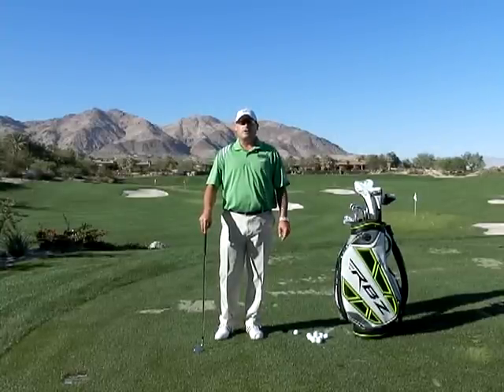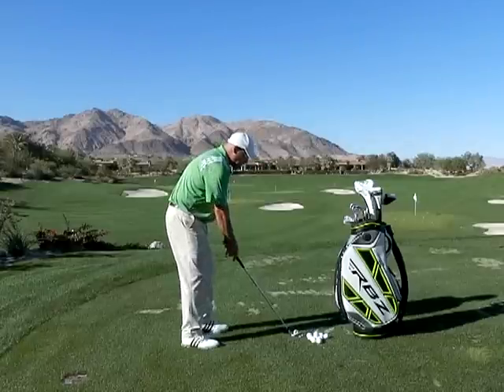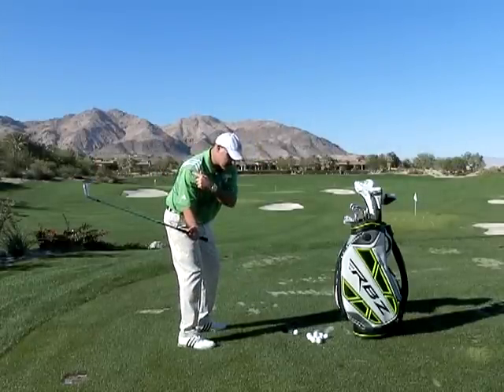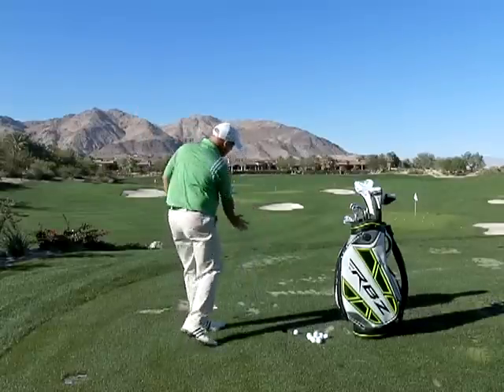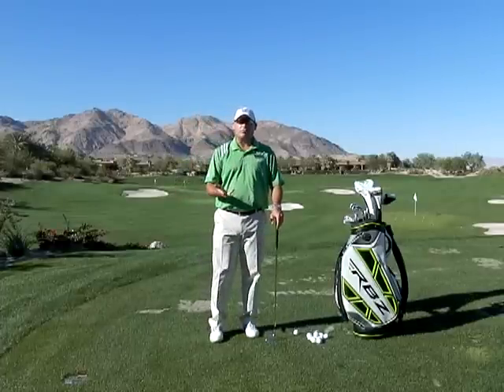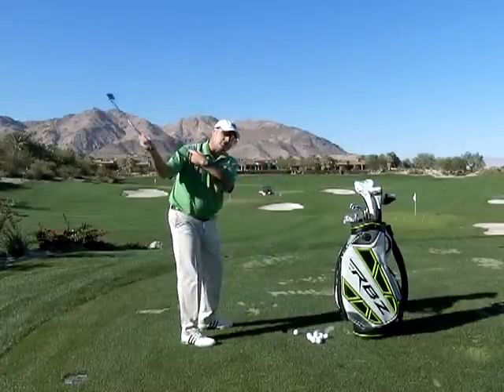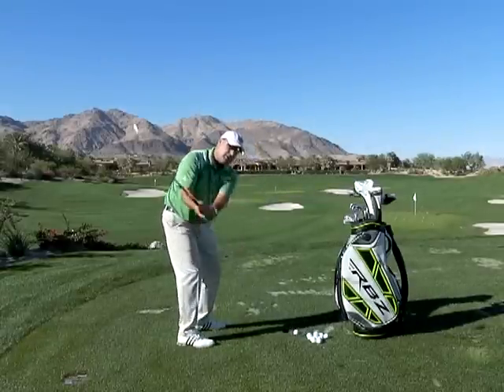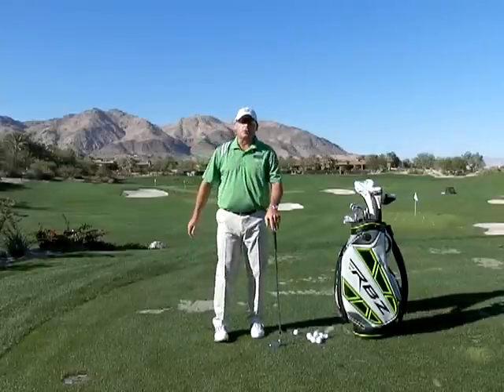Over the Top Cures...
Right Shoulder Down